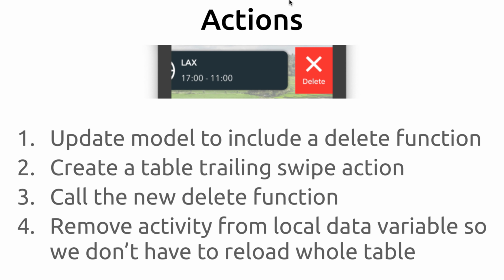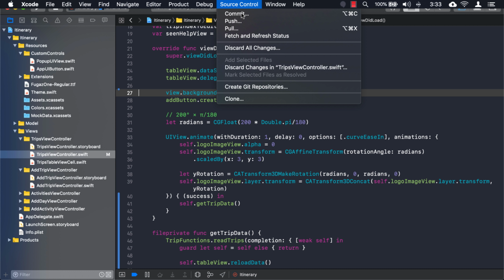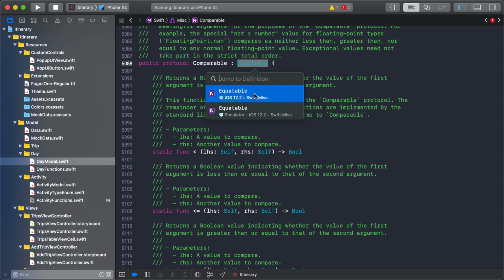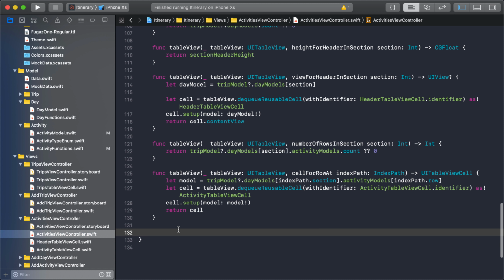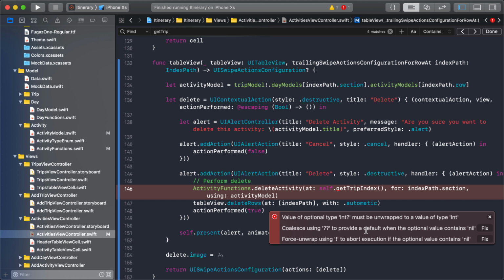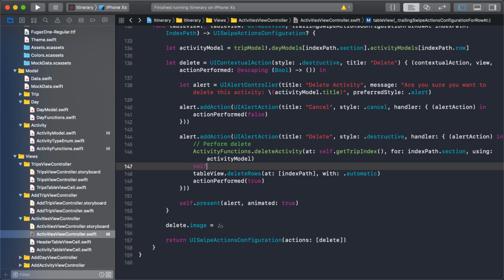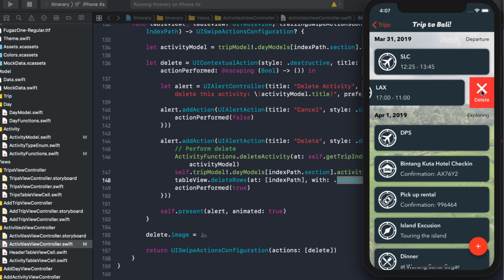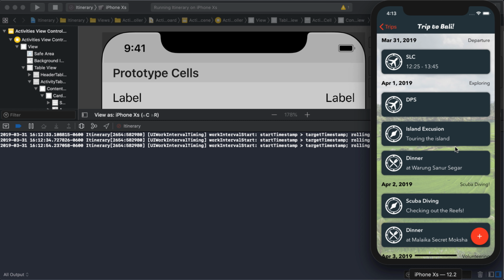Swipe to Delete Activities - Part 41 - Itinerary App (iOS, Xcode 10, Swift 4)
Learn how to swipe to delete in UIKit.